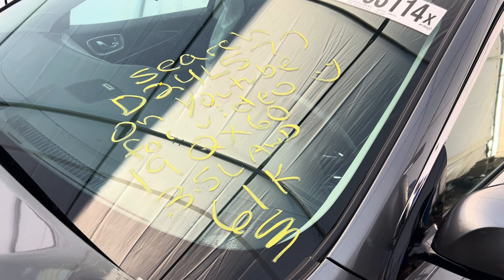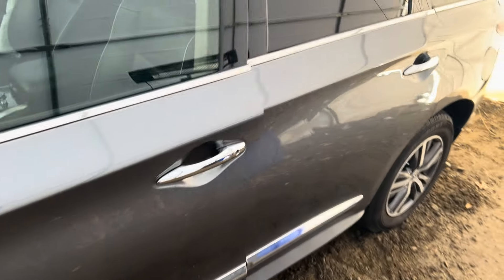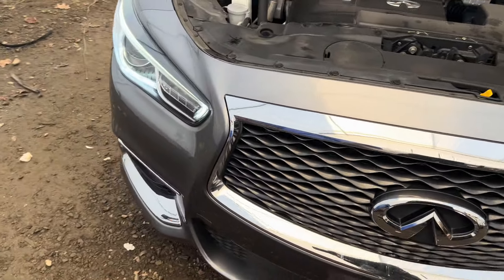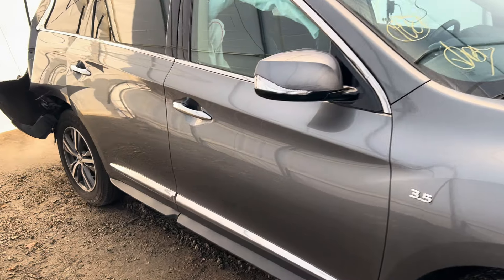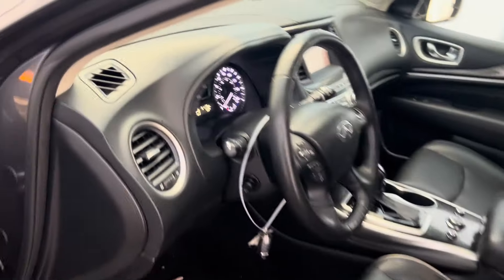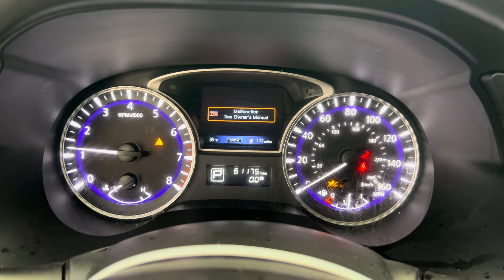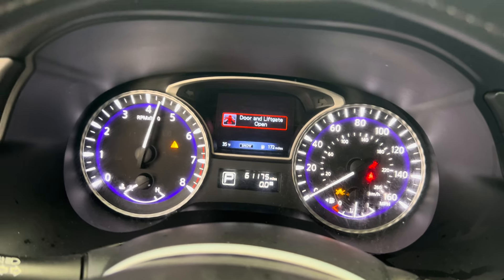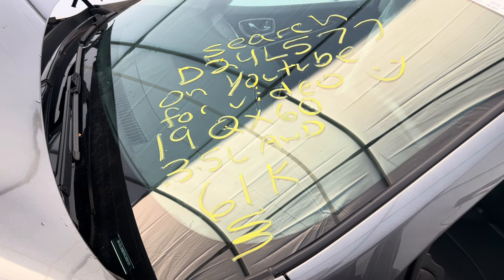D24L577 2019 Infiniti QX60 3 5L Test Video